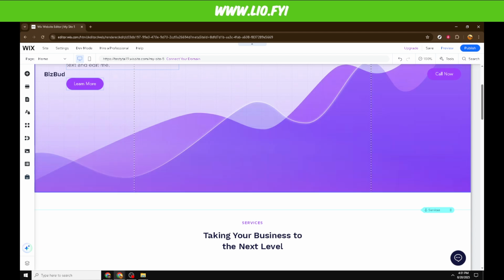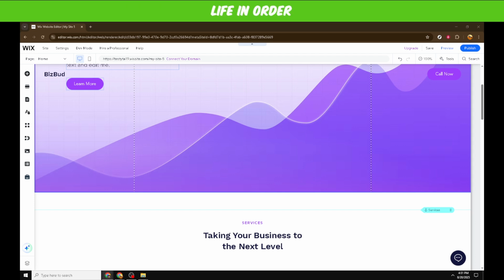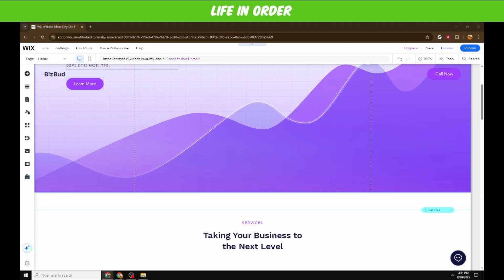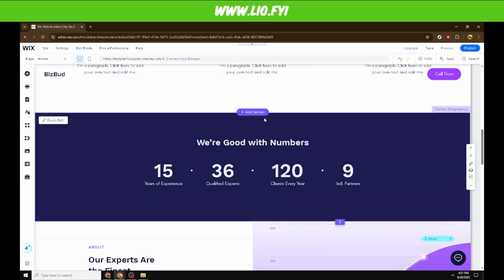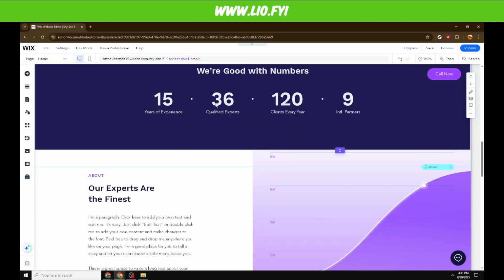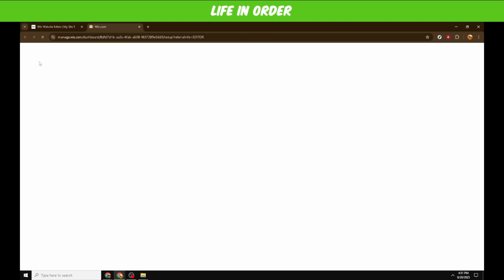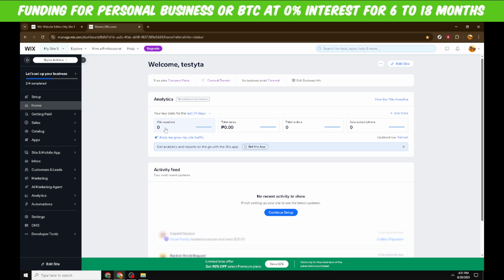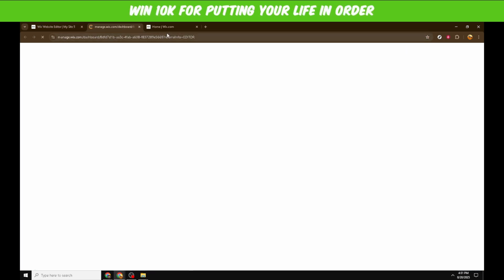How To Access Wix Website Dashboard { 2025 edition }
How To Access Wix Website Dashboard